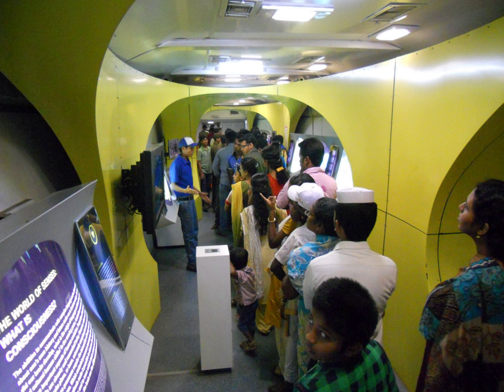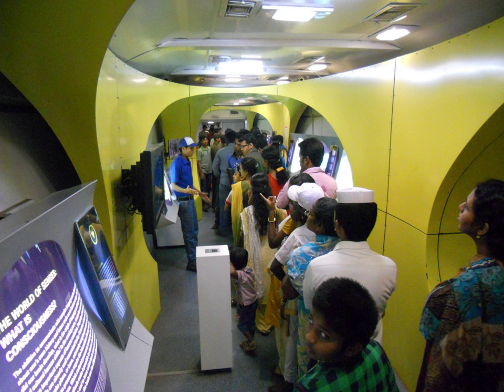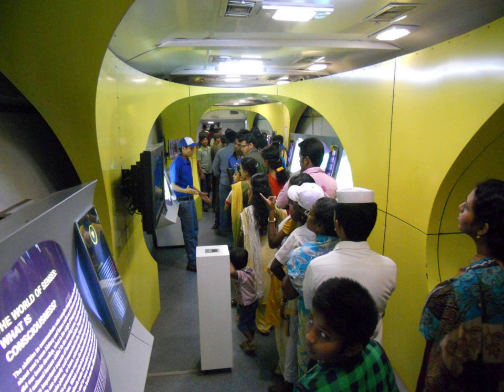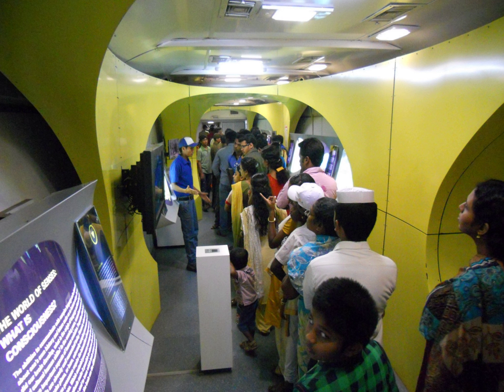Science Express | Wikipedia audio article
00:00:57 1 Collaborations and exhibits
00:03:35 2 Statistics
00:03:44 3 Gallery

- Socrates

SUMMARY
The Science Express is a mobile scientific exhibition for children mounted on a train which travels across India. The project was launched on 30 October 2007 at the Safdarjung railway station, Delhi by the Department of Science and Technology (DST), Government of India. Although open for all, the project primarily targets students and teachers. As of  2017, the train has had nine phases and has showcased exhibitions on three themes.  The first four phases from 2007 to 2011 were called "Science Express" and were focused on micro and macro cosmos. The next three phases from 2012 to 2014 remodelled the exhibits as "Biodiversity Special". The eighth and ninth phase from 2015 to 2017 was redesigned to focus on "Climate Change".